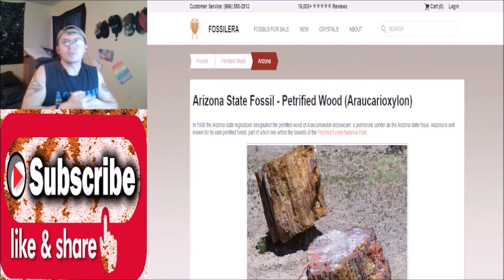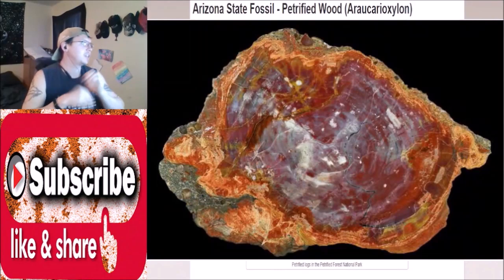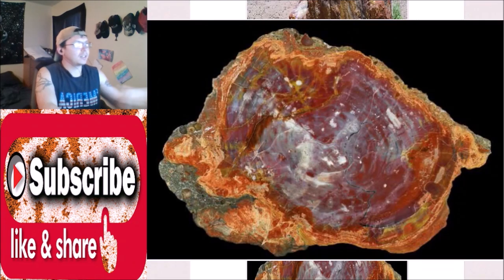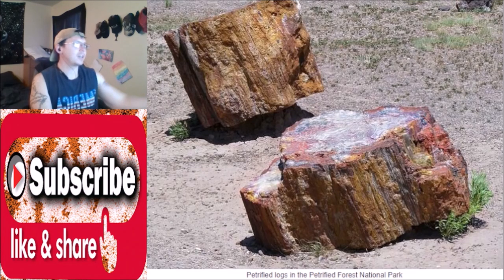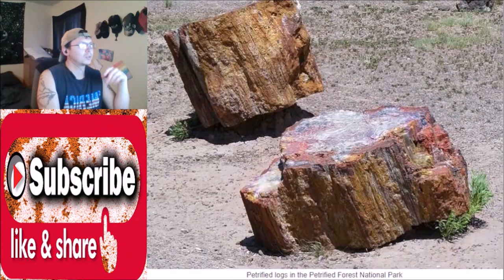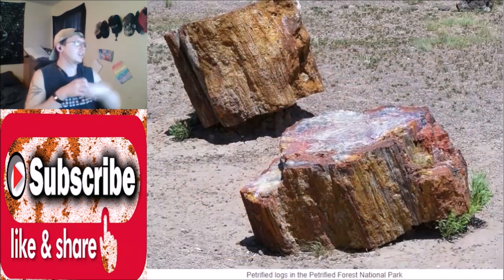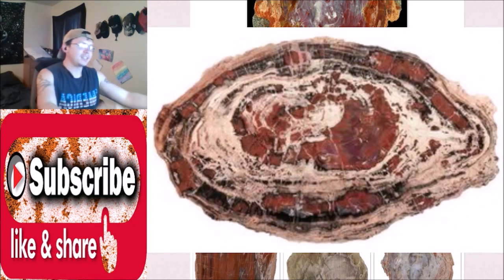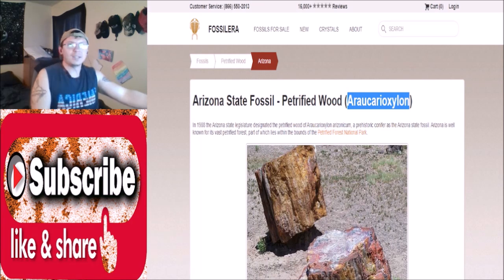Arizona State Fossil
What is Arizona's State Fossil, and why is it what it is.